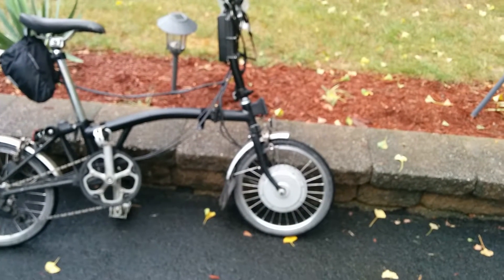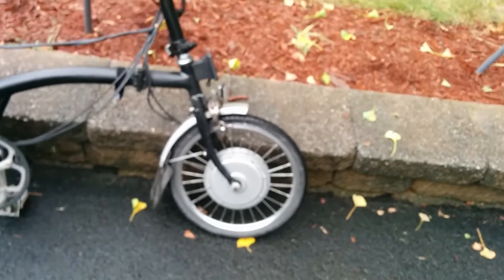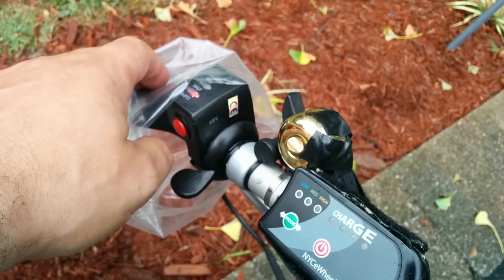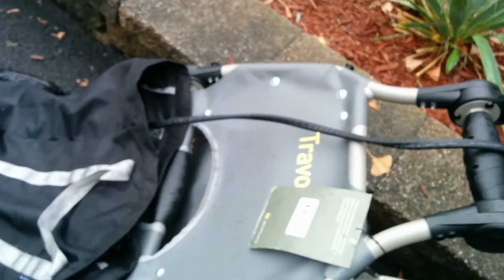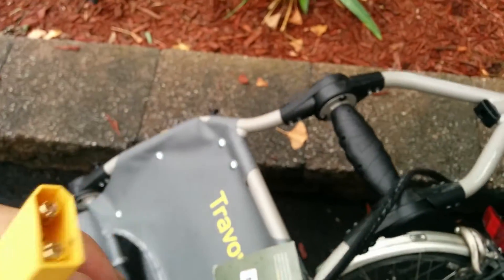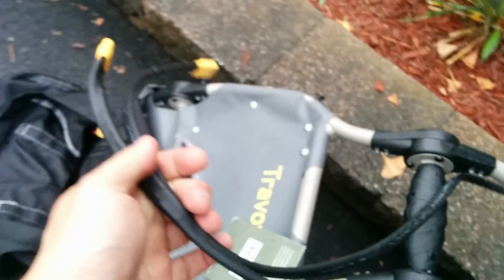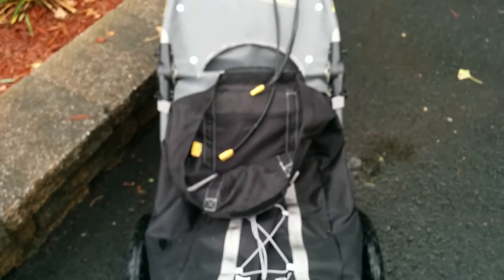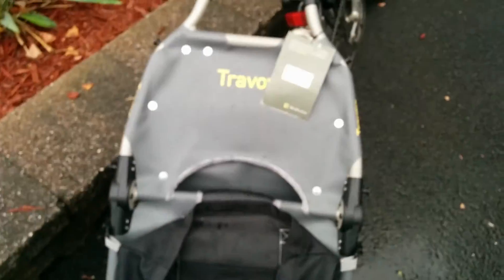Electric Brompton bicycle extension cable for Burley Travoy using 10AWG wire and XT90S connectors